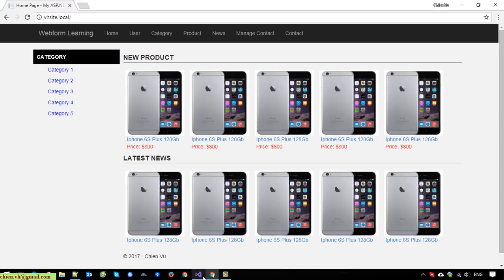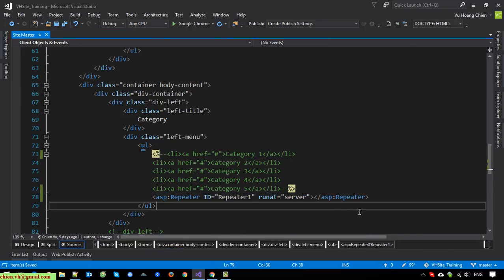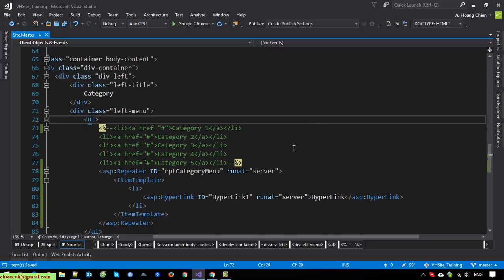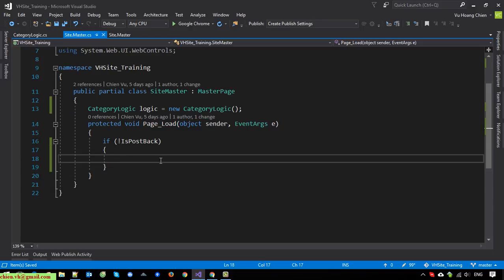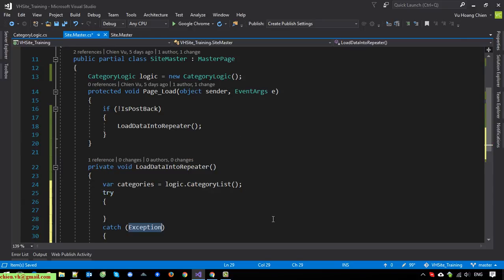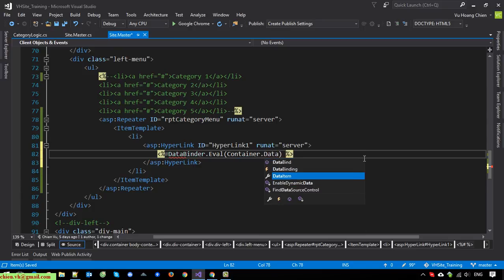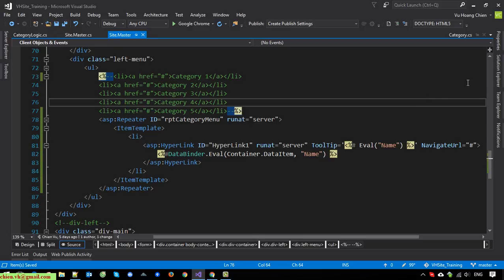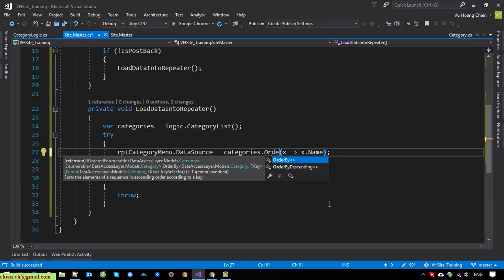Webform: #14 Loading Menu in ASP.NET Webform & Entity Framework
Loading Menu in ASP.NET Webform & Entity Framework.
How to integrate CKEditor into ASP.Net Webform & Entity Framework.
Integrate CKEditor with .Net Webform & Entity Framework.
Asp.net MVC with Editor.
NEWS CRUD Operations Using Entity Framework In ASP.NET Webform.
Products CRUD Operations Using Entity Framework In ASP.NET Webform.
CRUD Operations for User Module using Entity Framework In ASP.NET Webform.